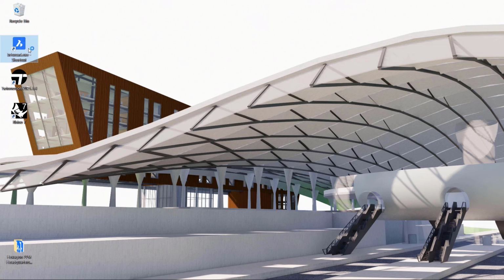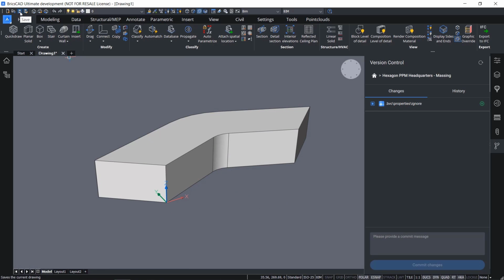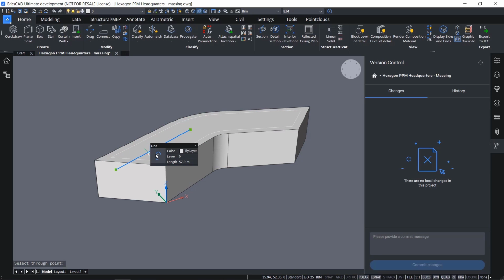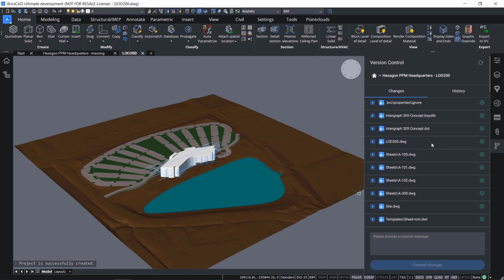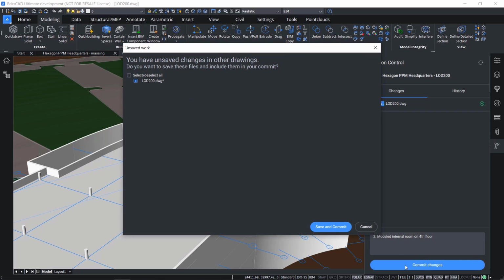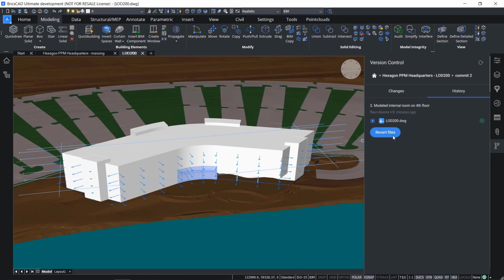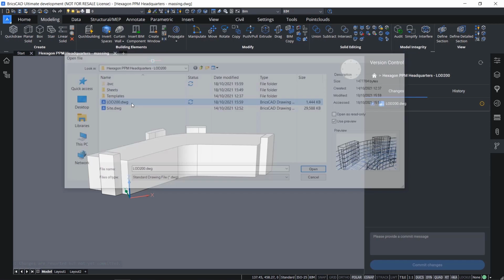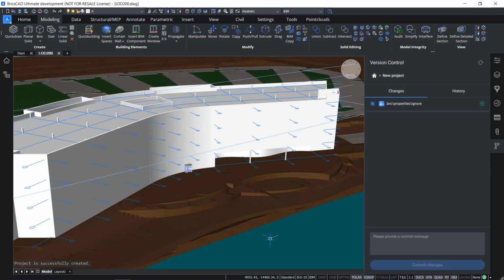BricsCAD V22 Manage File Version Control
The Hexagon PPM Headquarters: how to manage file version control

In V22, we've introduced a new file version control system in place. Explore our lightweight approach to storing .dwg files and how you’ll benefit from this new feature.